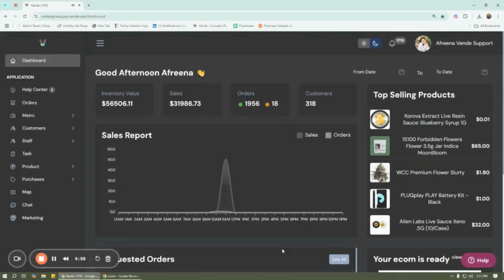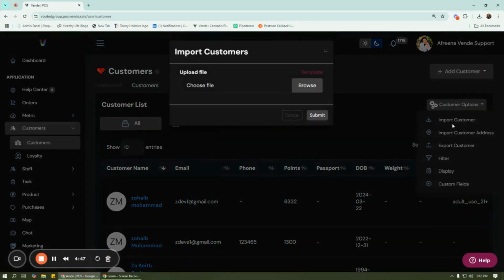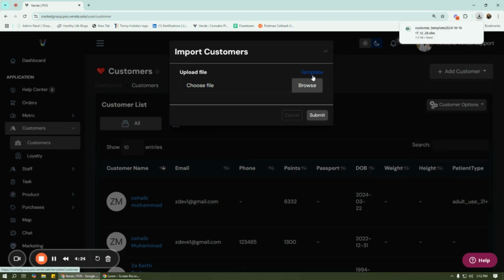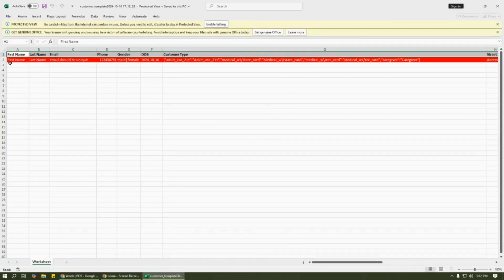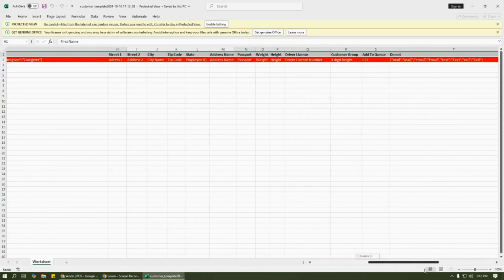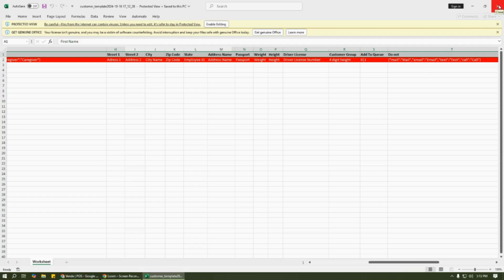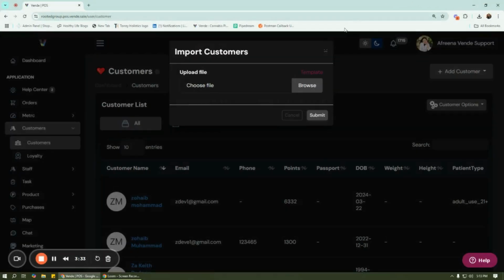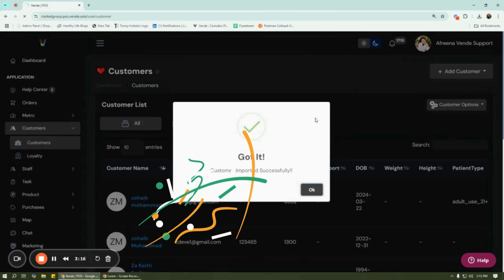How to Import Customers in Vende | Step-by-Step Tutorial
Welcome back to the Vende Support Hub! In this video, I'll show you how to make your life easier by using the Import Customers feature in Vende. 🚀

If you're tired of adding customers one by one, this guide is for you! I'll walk you through the process of navigating the Customers tab, filling out the template, and importing a customer list in just a few simple steps. Whether you're importing a few customers or a huge list, this feature is a game-changer for managing your business efficiently. 💼

Here’s what we’ll cover:

Navigating to the Customers tab
Selecting the Import Customers option
Downloading and filling out the template
Uploading your customer list
Completing the import process
By the end of this video, you'll have your customers imported and ready to go in Vende. 🙌

If you have any questions or want to share your experience, drop them in the comments—I’d love to hear from you!